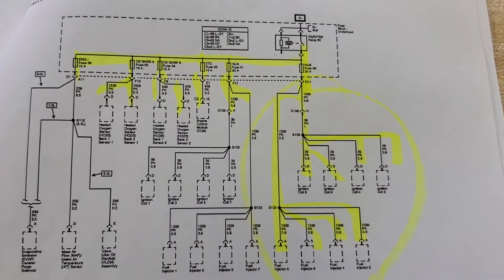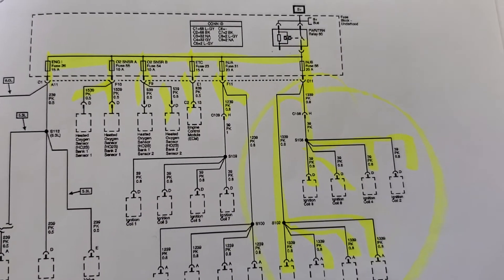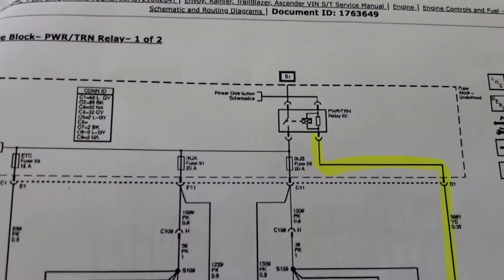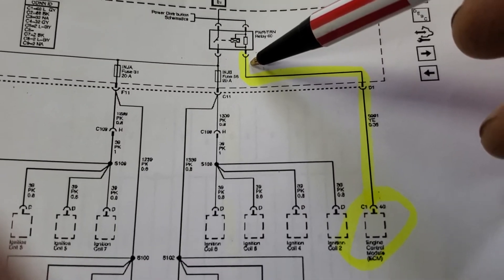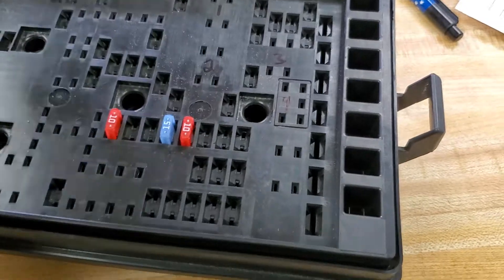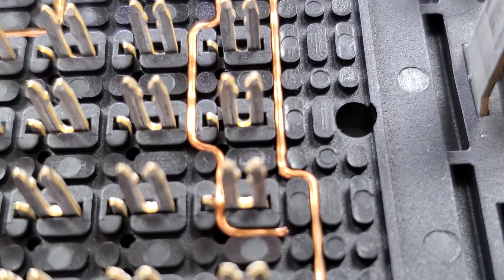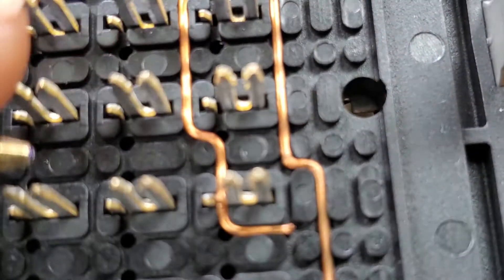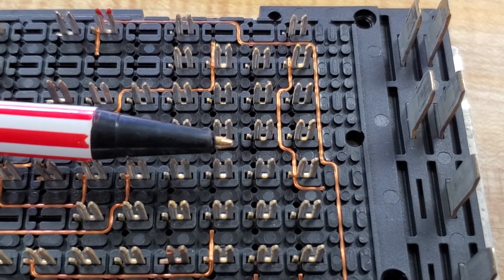07 GMC Envoy, Stops Running Diagnosis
We had a 2007 GMC Envoy in the shop last week. After 45 minutes or so of running it would shut off and not restart till the next day in most cases. It was setting a long list of fault codes. It was a problem car from another shop. Stay till the end and see the failure.